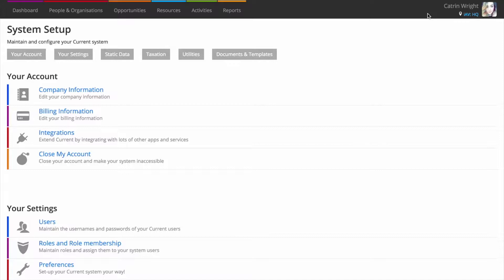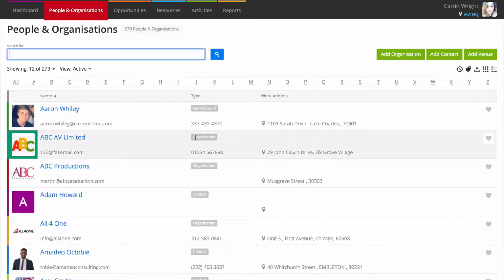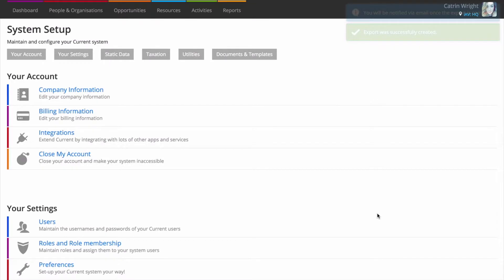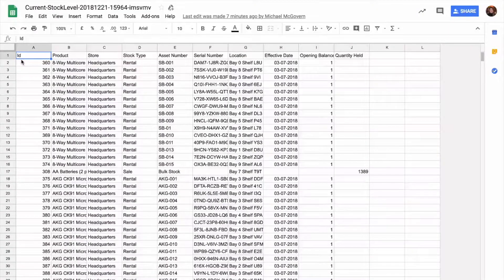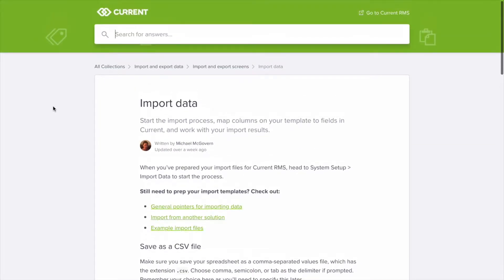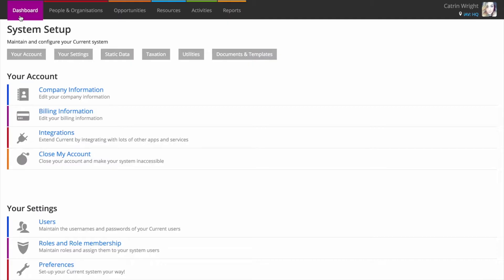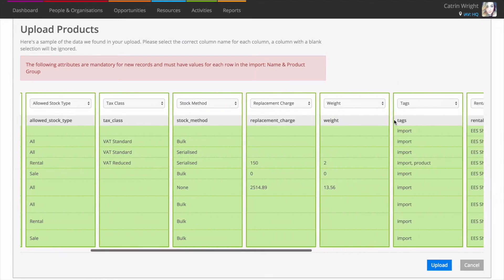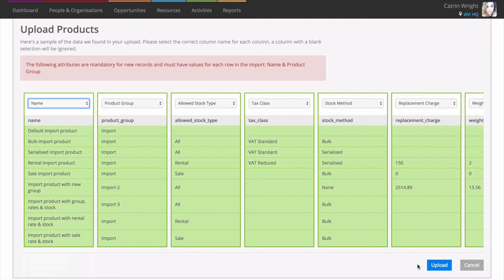Importing & Exporting Your Data | Current RMS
If you’ve lots of data to create, rather than creating each record one at a time, you might find it easier to import from spreadsheets.

Watch this handy video to see how you can do that in Current RMS.